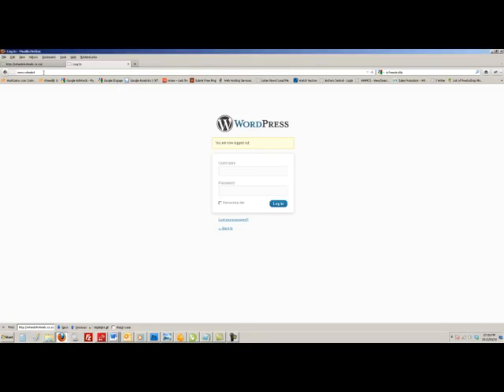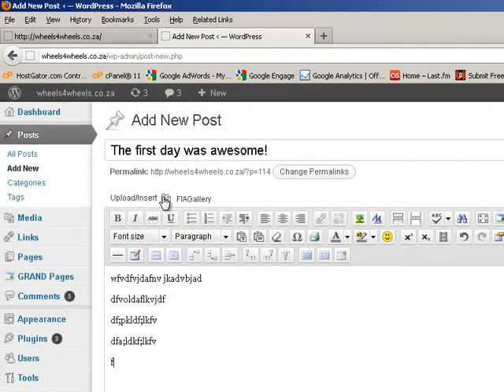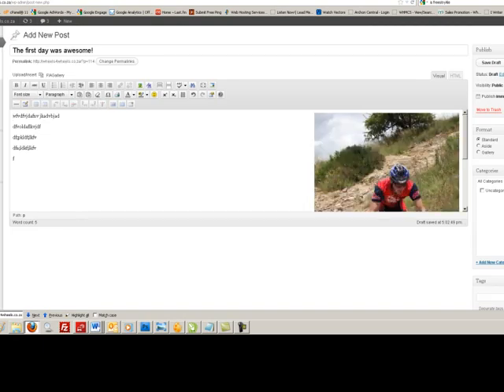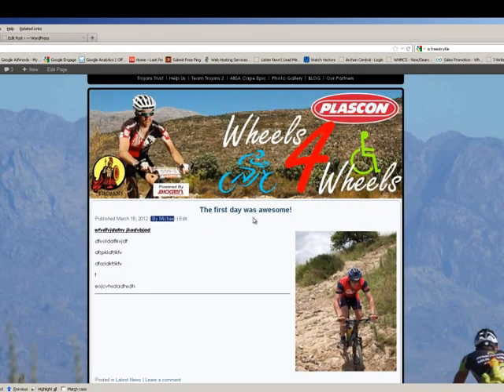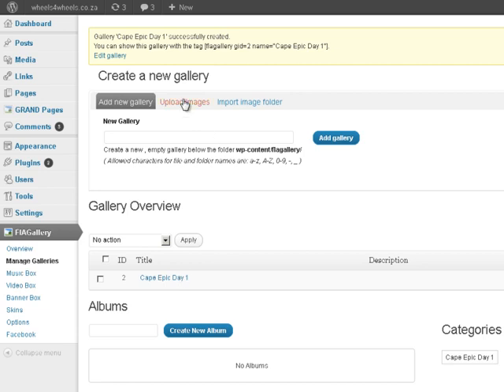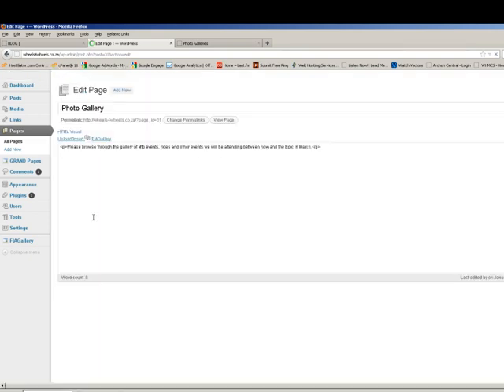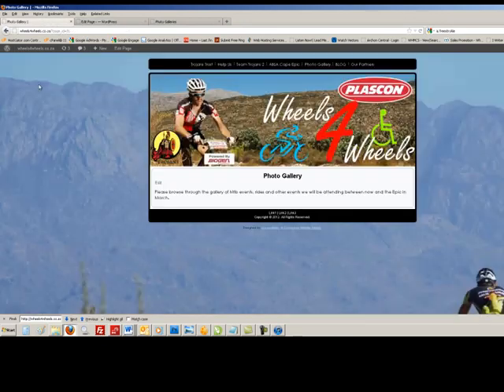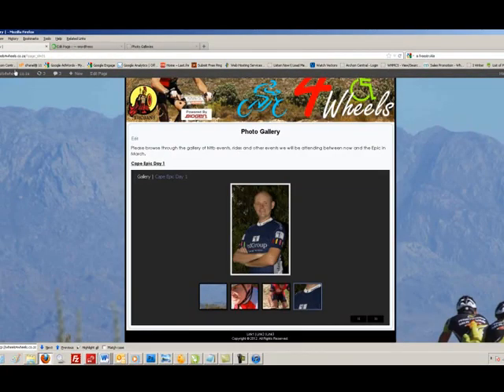Wheels4Wheels Instructional Video